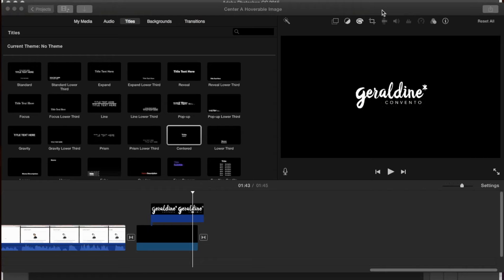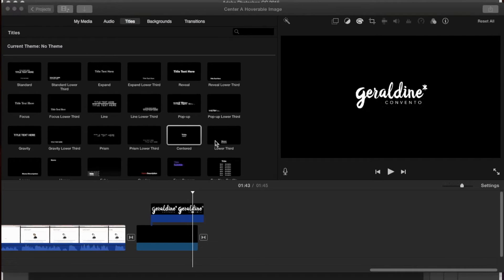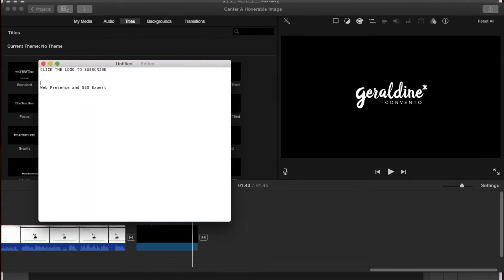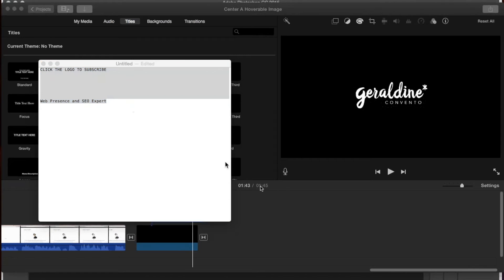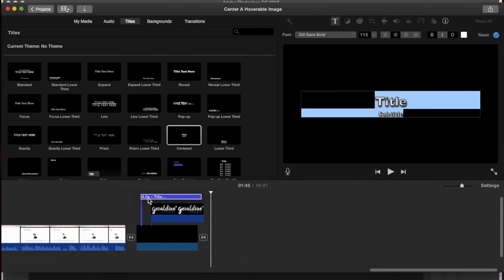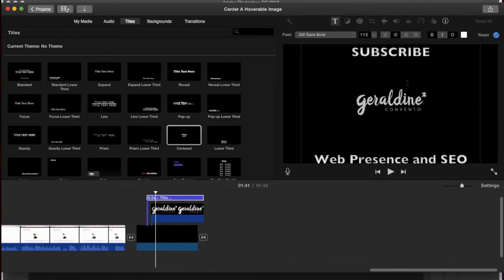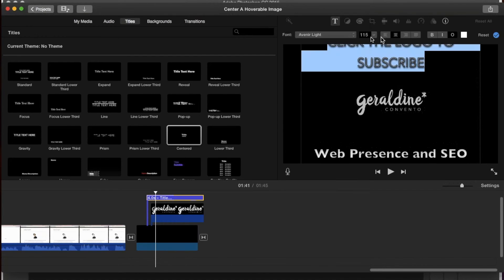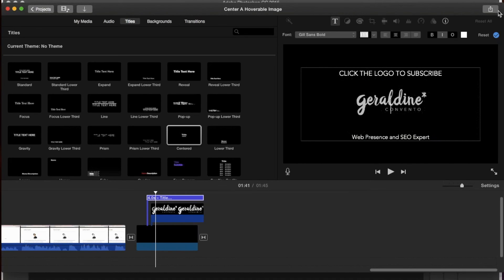Add Space Between IMovie Titles | Tutorial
In this tutorial you'll learn how to add space between IMovie titles using text edit, copy and paste.